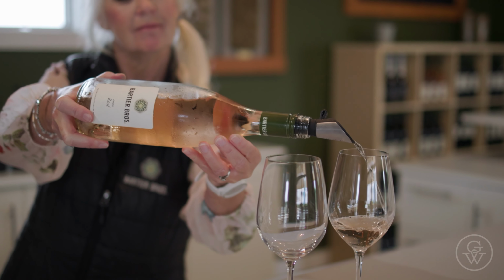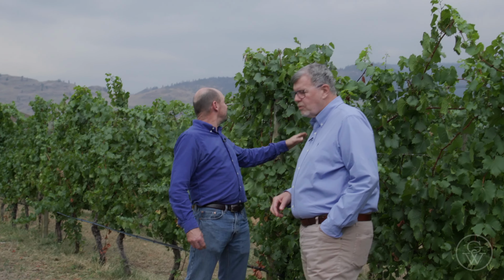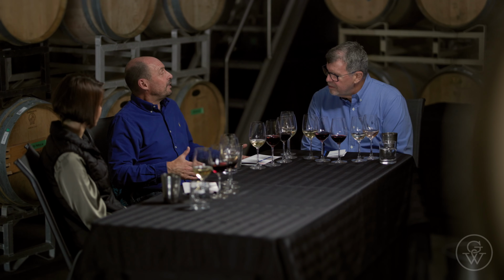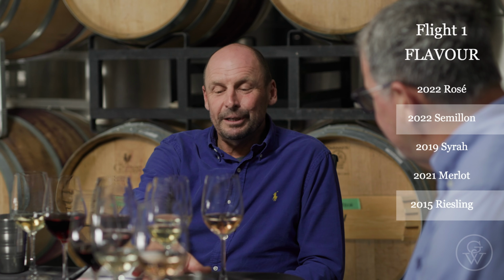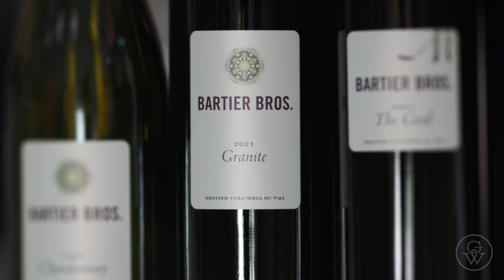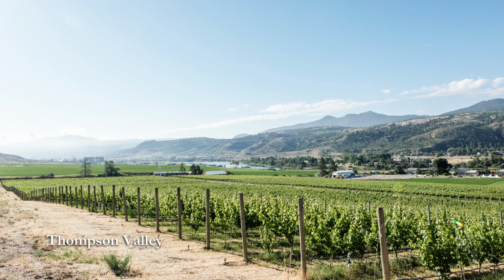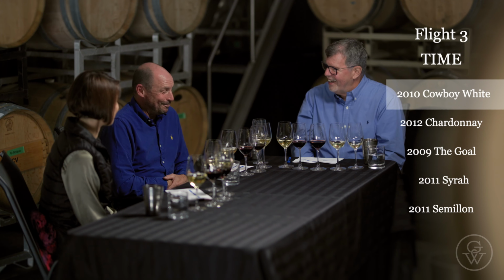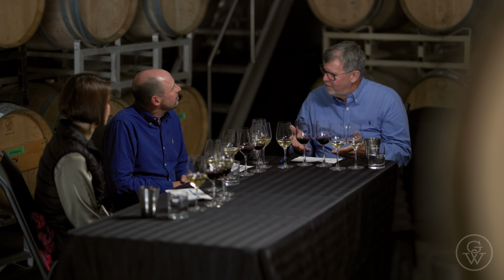Flavour, Texture & Time: A Special Tasting with Michael Bartier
Okanagan-born and raised Michael Bartier has been growing wines in the region for decades. He invited Anthony Gismondi to compare new and old vintages to see how his bottles have fared over time. The highly-experienced tasters take you on an animated tour of Bartier Bros.'s best hits focused on flavour, texture and time, while Michael reflects on how wine shapes his life and work.